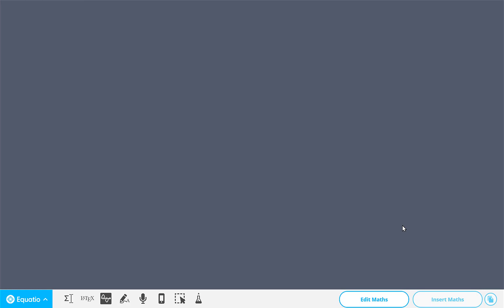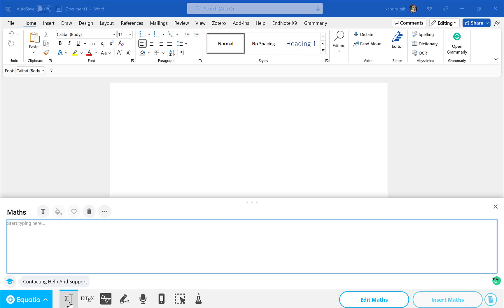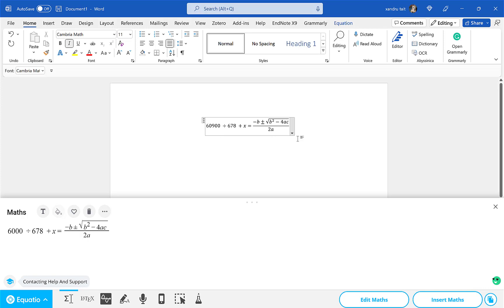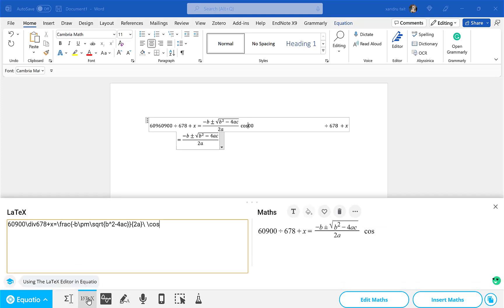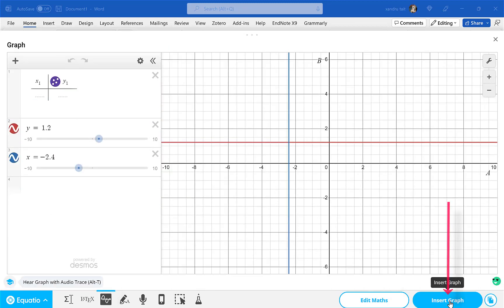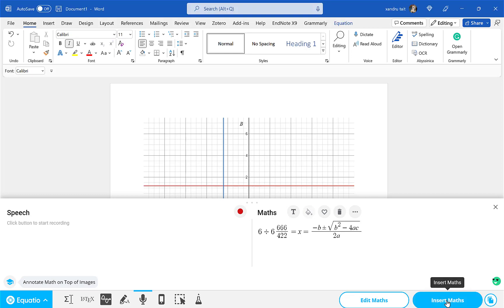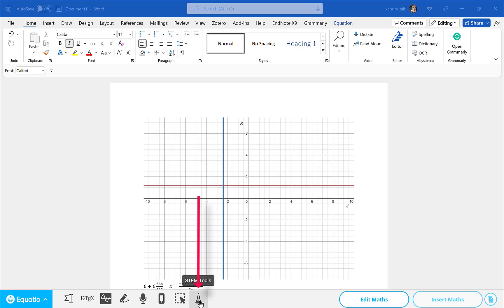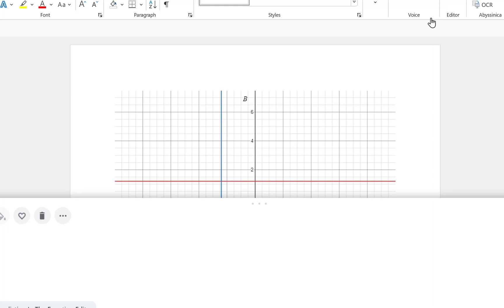Equatio Maths Quick Tutorial in 12 Minutes.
00:00 Introduction and Settings.
01:29 Equatio Editor.
04:43 Latex.
05:00 Graph editor.
07:30 Handwritten Maths.
08:05 Speech Recognition.
08:57 Equatio App.
11:30 STEM Tools.